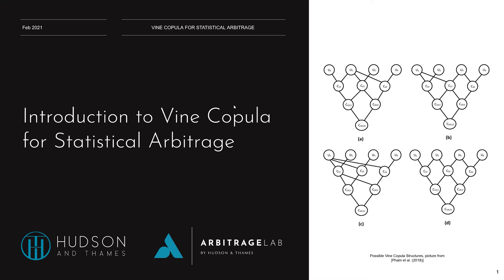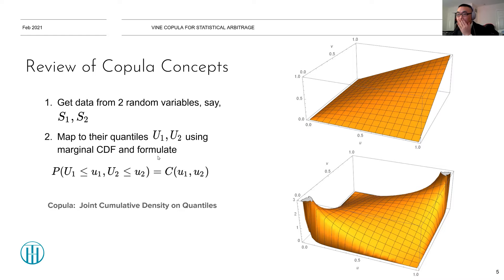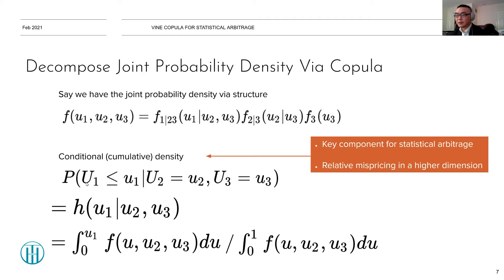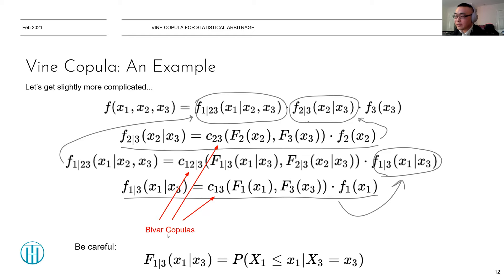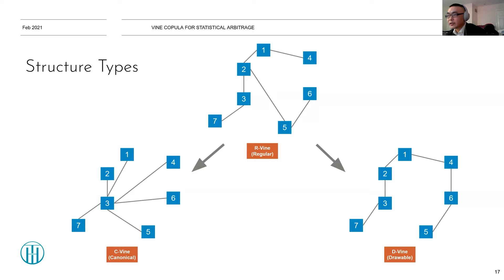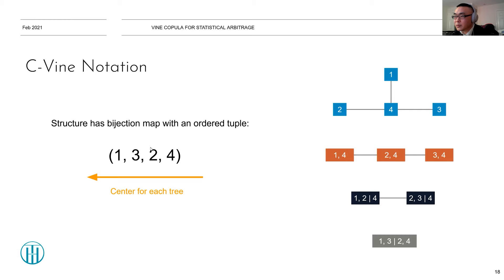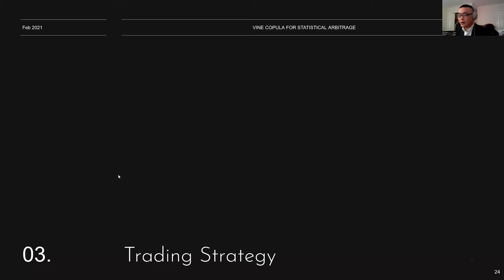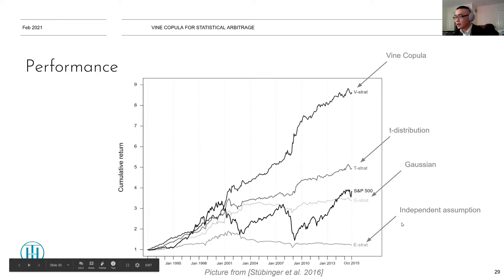Advanced Pairs Trading: Vine Copula Trading Strategy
Vine copula is used for modeling the dependency structure of multiple random variables. Now we venture beyond pairs trading: We will use this advanced tool for statistical arbitrage over a cohort of stocks. In the presentation, we will spend most of our time understanding the vine copula concept, and the workflow used to generate trading signals.

Go-to-market faster than ever with ArbitrageLab, a python library that provides institutional-grade pairs trading algorithms to traders.